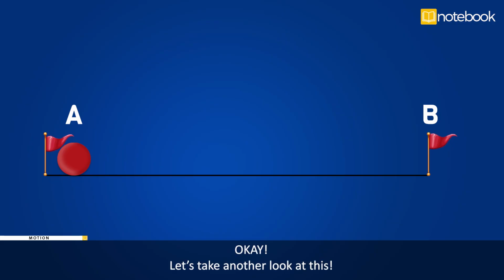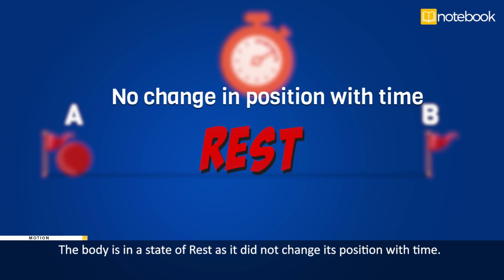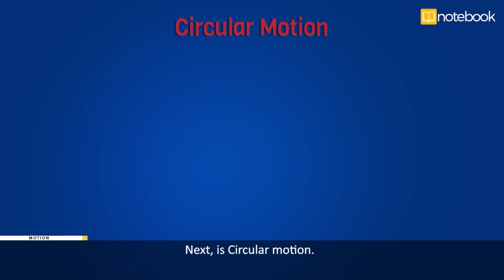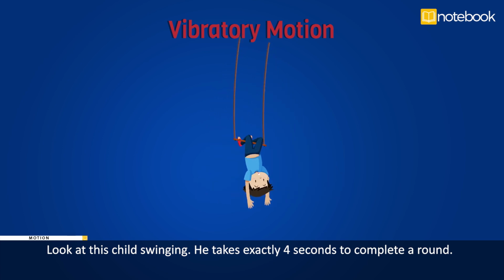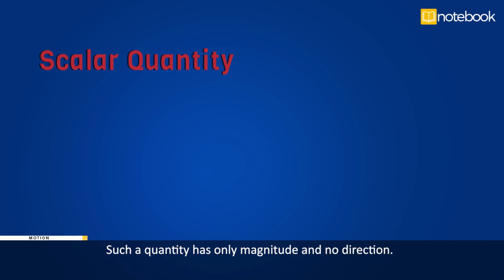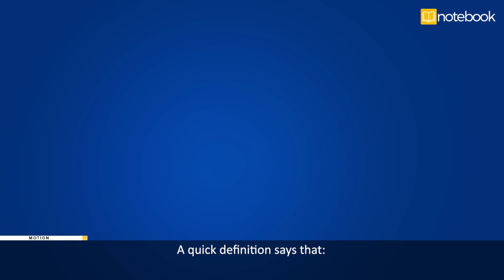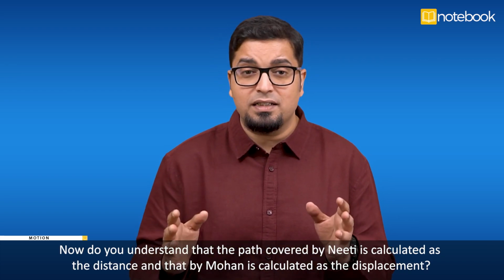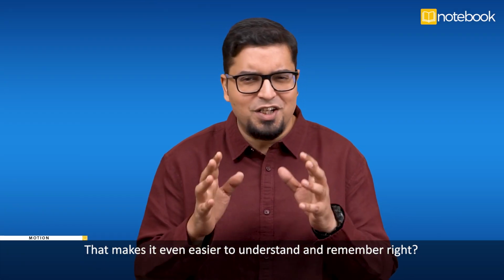CBSE Class-9 Science | Motion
This topic explores the concept of motion and its various types.

📹 Videos: Watch fun videos that explain your lessons!
📚 Text Content: Read easy-to-understand notes for your chapters!
❓ Questions and Answers: Get ready for tests with practice questions and answers!
📋 Assignments: Complete fun assignments that help you learn!